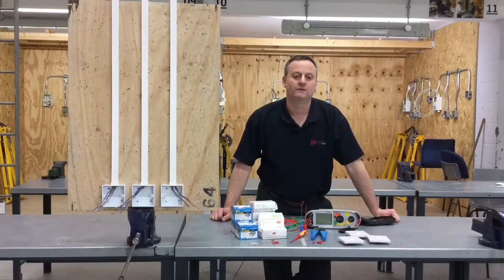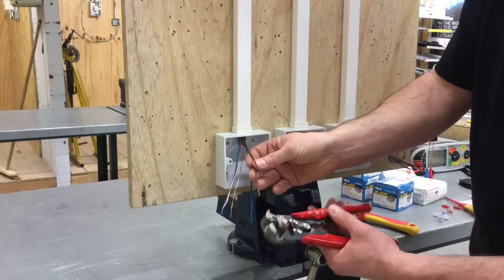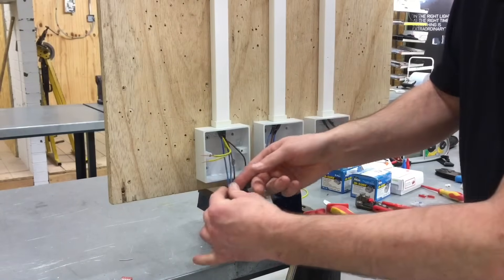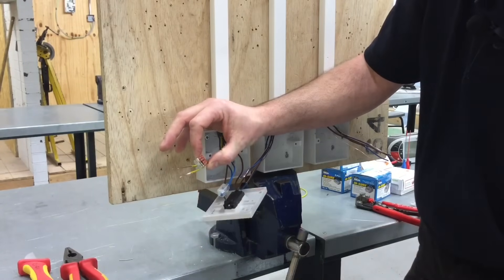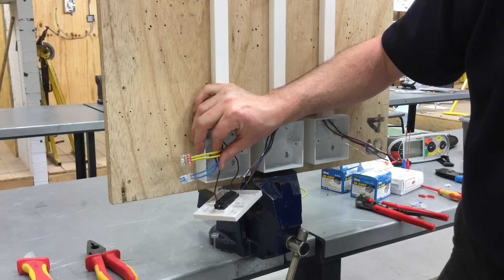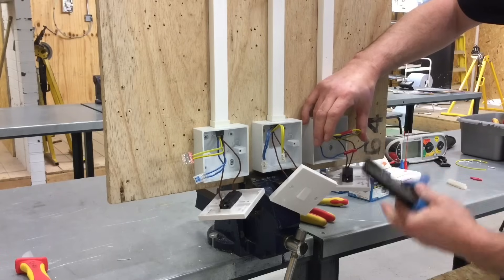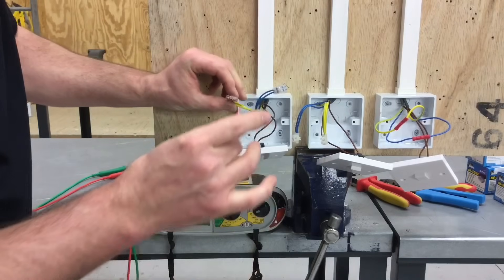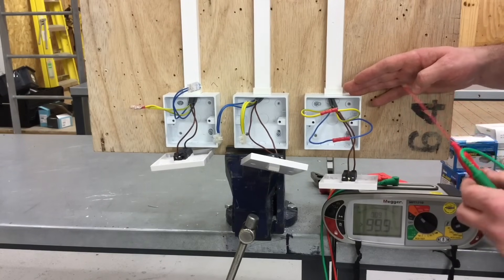Taking the Feed (Supply) to the Switch Connections Using Wago, In-Sure, Connector Blocks & Crimps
Student training aid for the connections when the feed is taken directly to the switch (2 plate method). Also how to wire one way switching using either Wago, In-Sure, crimps (butt crimps or splice crimps) or 5 amp connector blocks. Video explains the connection required within switches. The circuit is wired in twin and CPC cables (twin and earth cable). The continuity test at the switches shown in the video has the line and CPC connected together as always in the consumer unit but this is not shown on the rig or video.

Please note the conductors can be removed from the Wago connector shown in the video with a twist but I still prefer the Insure and Wago design with the leaver arm.

00:00 - Different type of connectors
00:24 - Wago, In-sure, 5 amp connector and through crimp
01:33 - Connecting a 1 gang 1 way switch
03:35 - 11 mm stripping length
04:33 - Connecting to an In-Sure and a Wago connector
06:20 - 5 amp connector block
07:30 - Red through crimp (butt crimp)
09:17 - Testing the CPC for continuity
09:52 - Testing with a Wago or an In-Sure connector
11:05 - Testing with a butt crimp (through crimp)